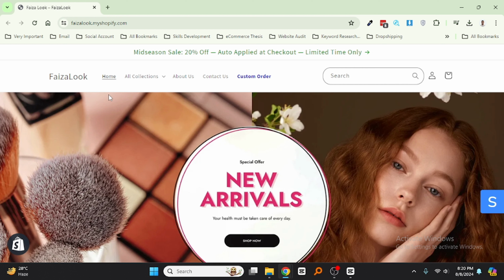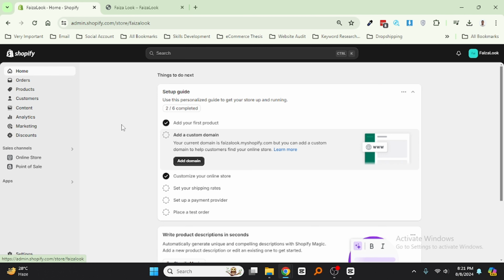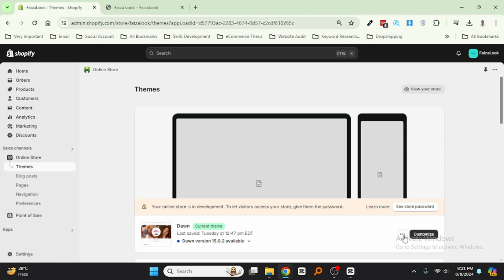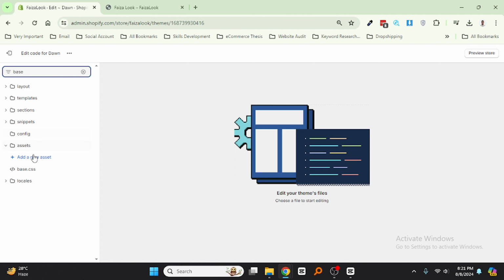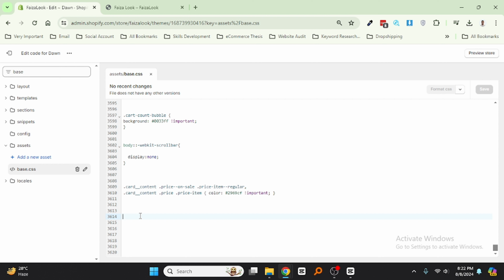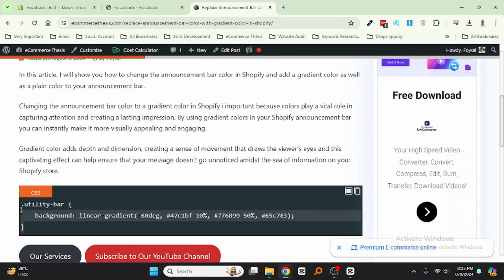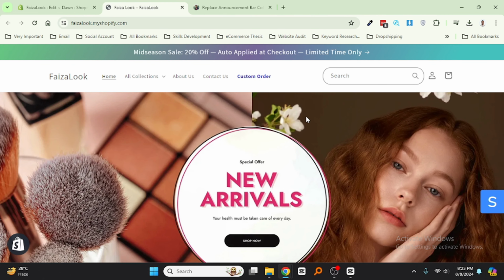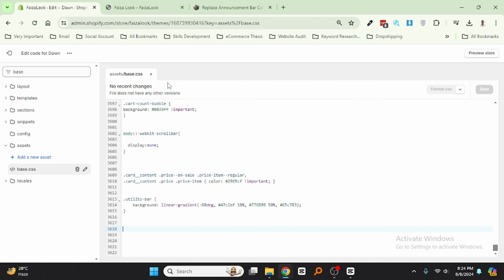How to Replace Announcement Bar Color with Gradient Color In Shopify